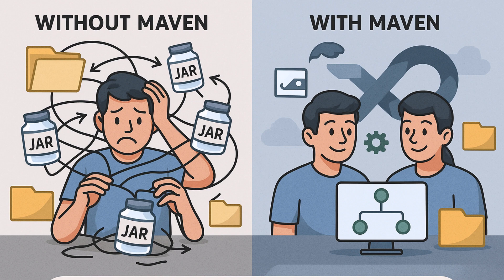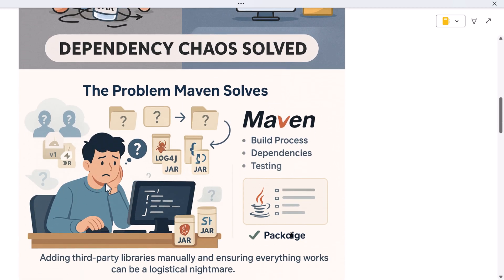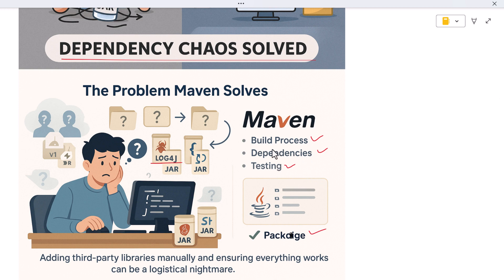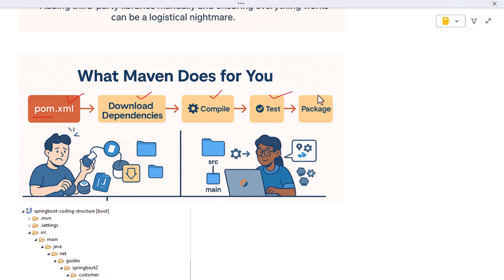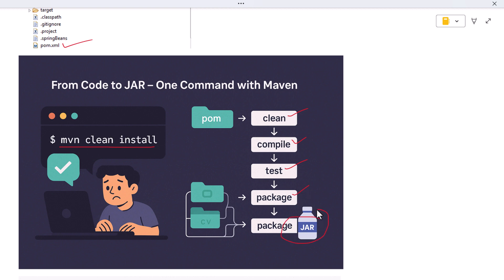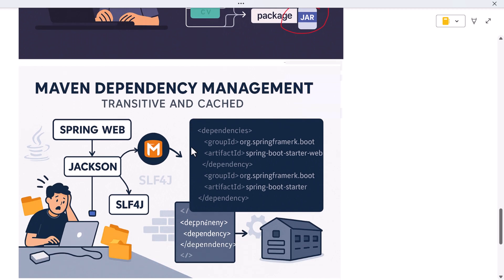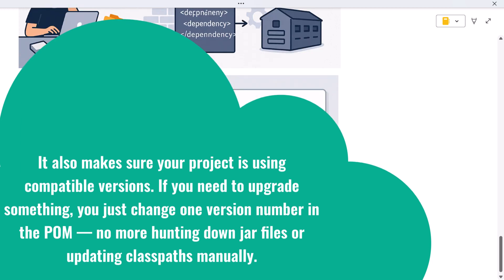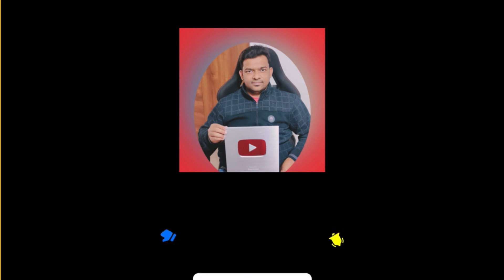What is Maven?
Apache Maven is a software tool developed by the Apache Software Foundation. It helps developers manage a project's build process, dependencies, and documentation.

With Maven, you can easily compile your code, run tests, and package your application for deployment.